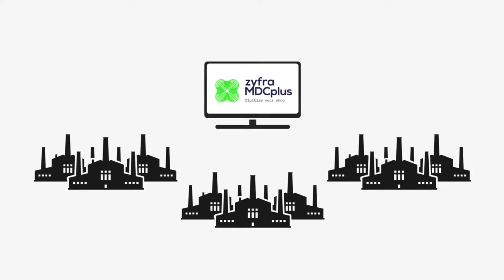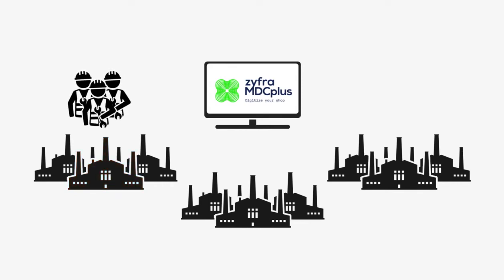Zyfra MDCplus quick overview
Zyfra MDCplus is a monitoring system for industrial machinery and staff.

Real-time machine monitoring and manufacturing data collection (MDC) system with hundreds of customizable reports and charts to track jobs, parts, operations, work centers, OEE, scrap, costs, downtime and people. Combine our software, hardware and services for transforming your production into digital. Zyfra MDCplus is the first step to Industry 4.0.